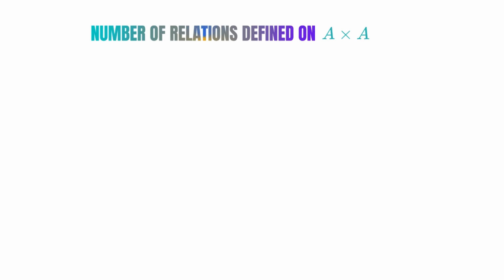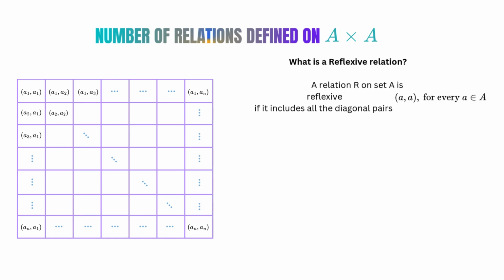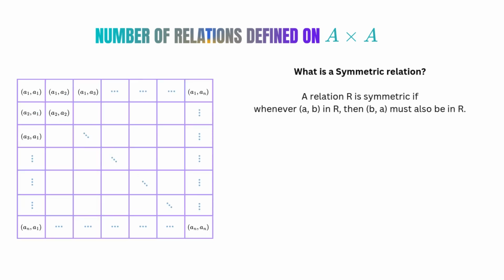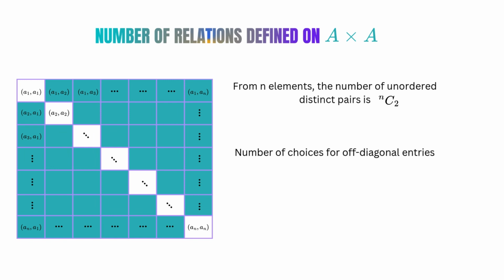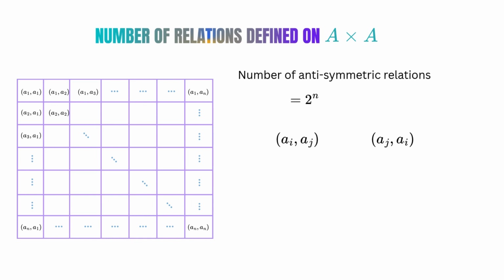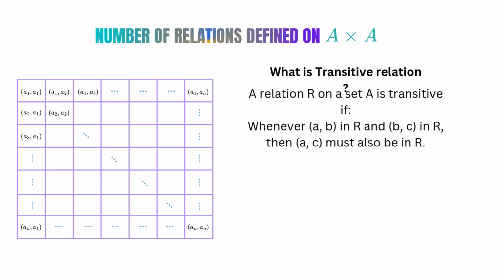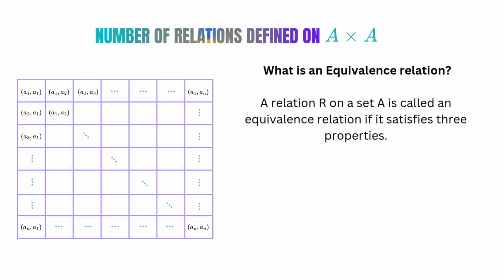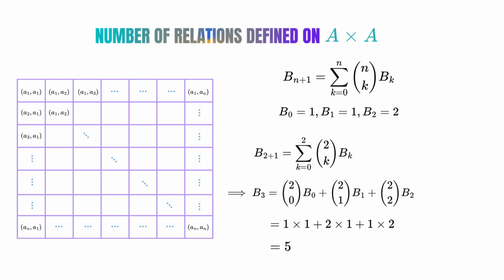Number of relations | Reflexive | Symmetric | Anti-symmetric | Transitive | Equivalence relations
All you need to know about relation and number of relation on a set